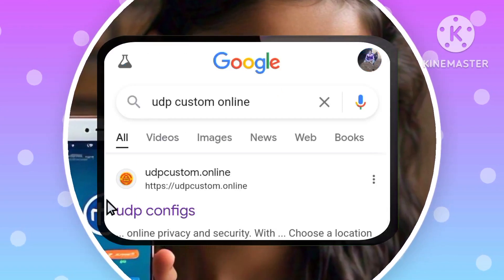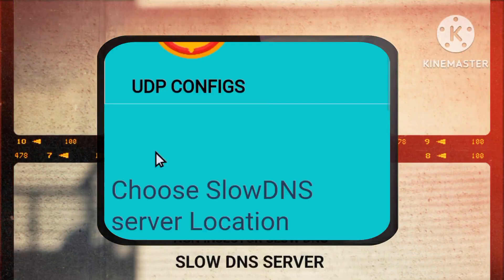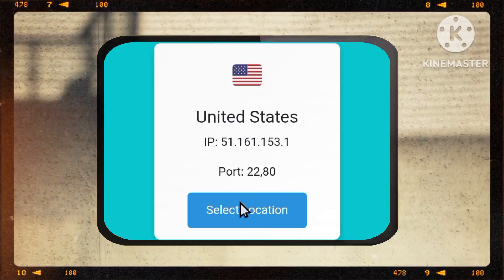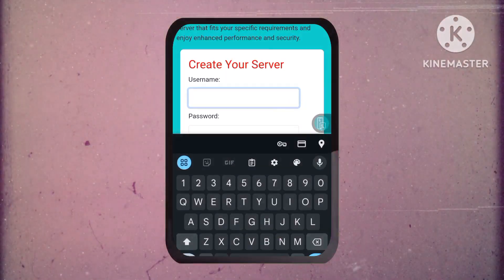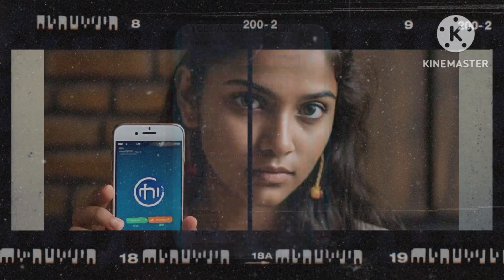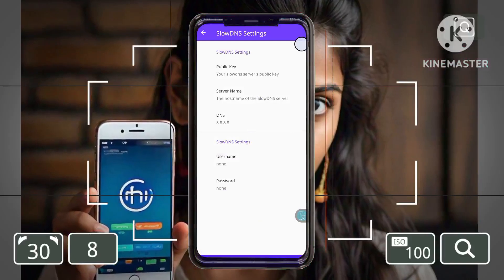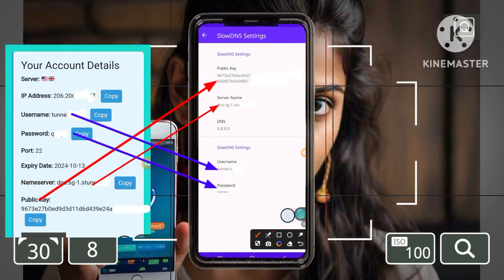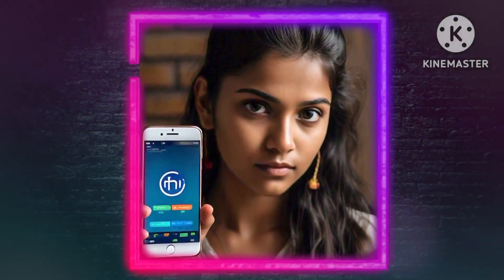How to create a slow dns server and setup Agn injector vpn slow DNS settings for Secure browsing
In this guide, we demonstrate how to enhance your online security and privacy by creating a custom Slow DNS server and integrating it with the AG Injector VPN. The process begins by accessing the UDP Custom website to create the Slow DNS server. After selecting your server location and setting up an account, you'll save your server details for use later. Next, install and launch the AG Injector VPN app, activate the Slow DNS settings, and enter your server information. Once everything is configured, tapping the start button will establish a secure VPN connection, improving your online privacy and security.